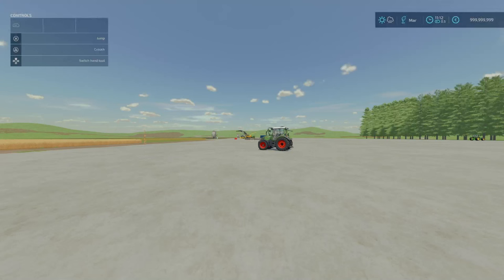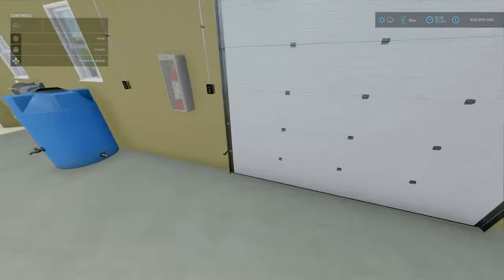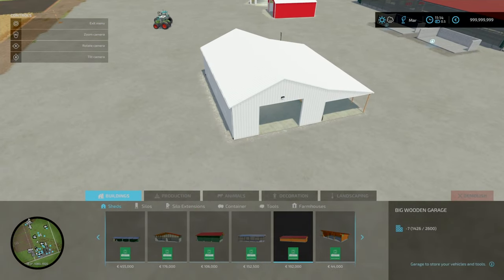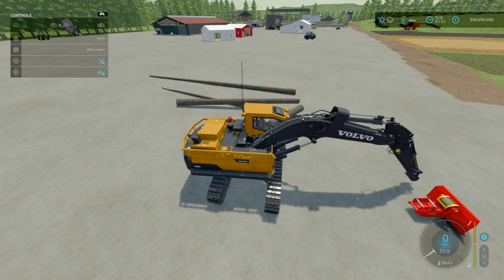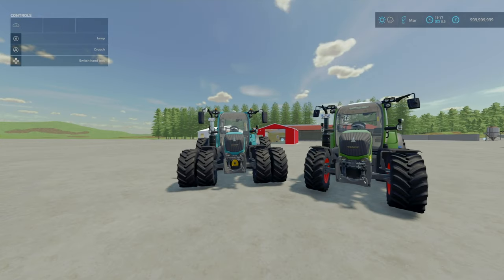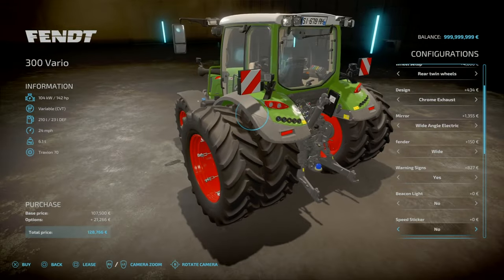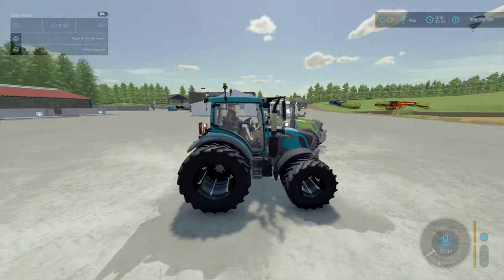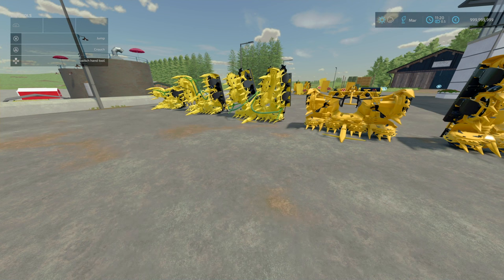Silage Pack, Detailed Shed and MORE (16 Mods) | FS22 Mod Review (Console) | 24th Apr 24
April 2024. We are looking at the slot counts and functionality of these new mods along with their functions and level of details.

This is a long one with one mod along having like 40 individual items. Timestamps can be found below

Timestamps:
0:00 Intro
0:13 Map Updates
0:51 Manure Plate
1:45 Dirt Farm Workshop
3:31 62x60 Shed
5:10 Winch Attachment
8:41 Fendt 300 Vario Gen 3
14:37 John Deere And New Holland Silage Pack
20:38 Conclusion and Outro